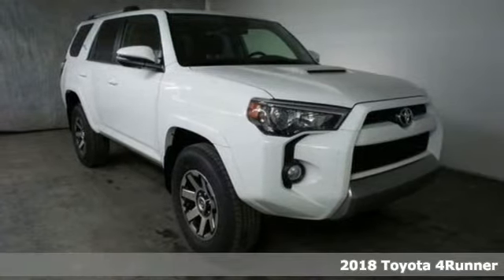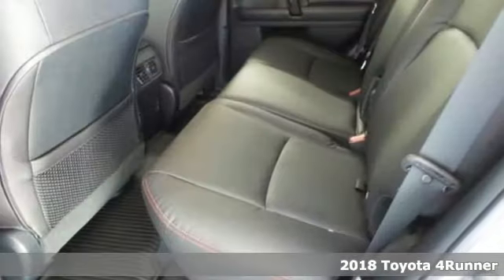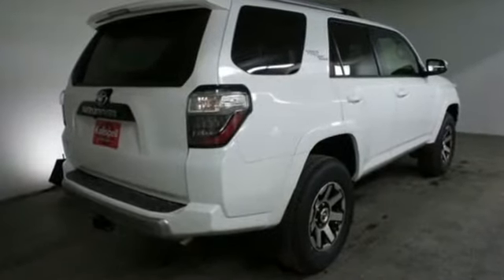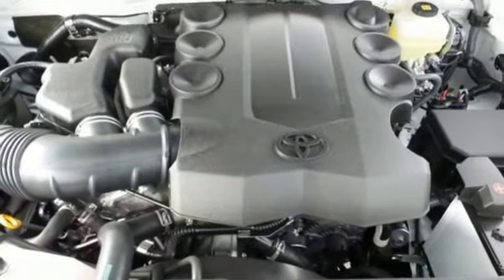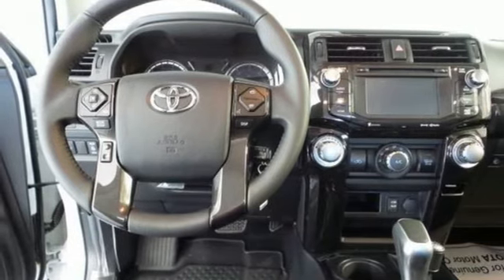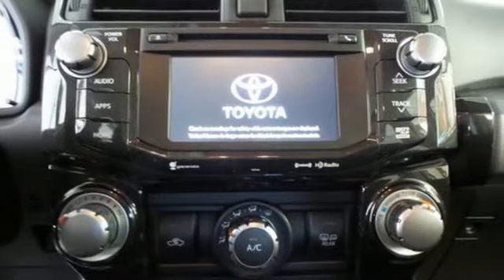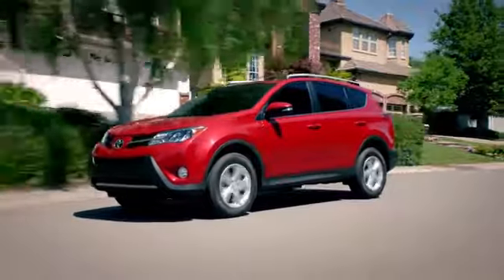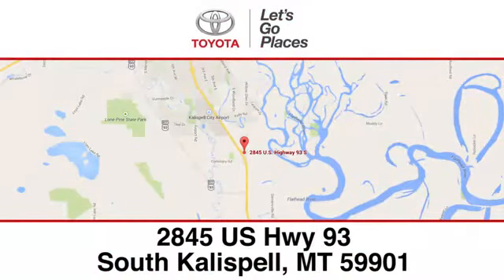New 2018 Toyota 4Runner Kalispell, MT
Year: 2018
Make: Toyota
Model: 4Runner
Trim: TRD Off Road Premium
Engine: 6 Cyl - 4.0 L
Transmission: Automatic
Color: White
Interior: Black Graphite
Stock #: 18T652
VIN: JTEBU5JR9J5561210
The 2018 Toyota 4Runner is stylish SUV that can suit any business venture or weekend excursion. On the road, the drivetrain on the 4Runner shines. The ruggedt 4Runner boasts a bigger grill, curves, and bold face that is ready for adventure. It keeps the standard brisk acceleration with a 4.0-Liter, 270 Horsepower V6 engine mated to a smooth-shifting 5-speed automatic transmission. 4Runner appears in several trims, including the new TRD Pro edition. Maximum towing capacity for the 4Runner is 4,700 pounds. Keeping true to its rugged heritage, it has an upright windshield, long roofline and nearly vertical liftgate, which contributes to a sturdy appearance. With bulging fenders and 9.6 inches of ground clearance in the 4-wheel-drive version, the 4Runner shows off its rugged personality. Access to the rear cargo is through a single-piece liftgate with a unique power rear window. For transporting your gear, it can hold an impressive 88.8 cubic feet of cargo when the rear seats are down. Once inside, you will find that the cabin of the 4Runner interior is both functional and inviting. Drivers will welcome the updated interior with clear instrumentation with large buttons, luxurious leathers, and rotary knobs for climate and audio controls. There's a soundtrack to every adventure. You won't miss a beat with 4Runner's standard Entune Audio Plus system: a 6.1-in high-resolution touch-screen display, AM/FM CD player with MP3/WMA playback capability, auxiliary audio jack and USB port with iPod connectivity.

Address:
2845 US Hwy 93 S